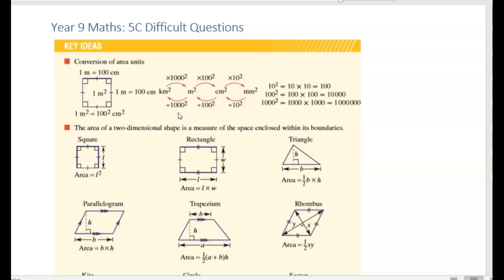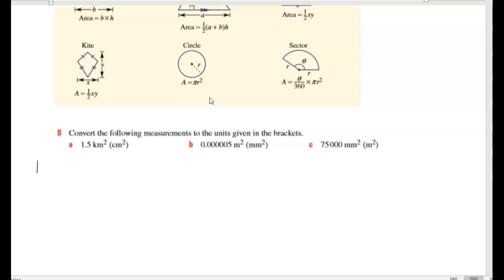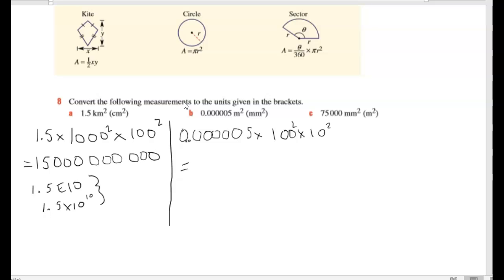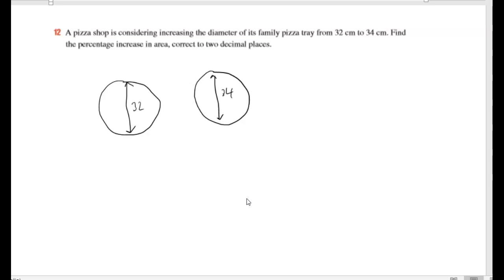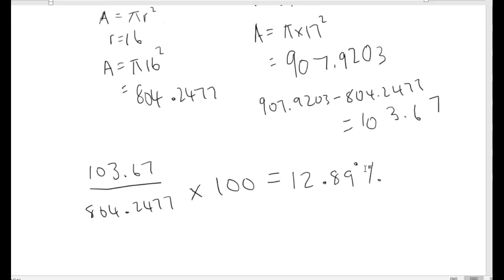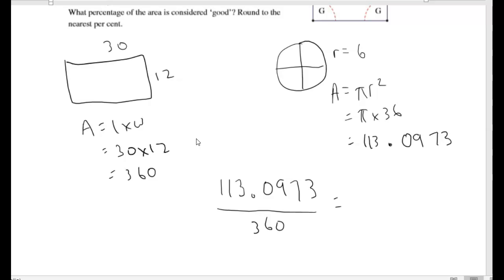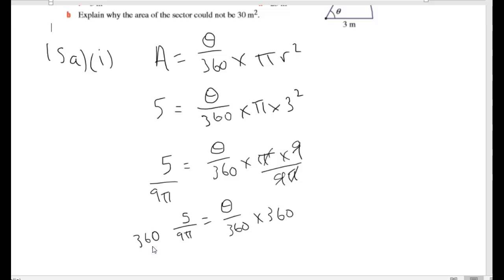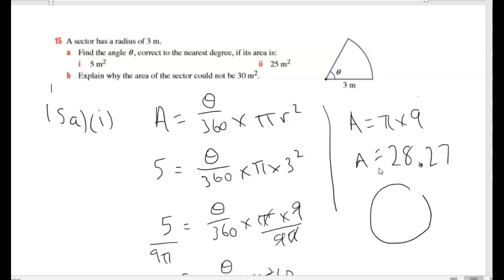Year 9 Maths_5C difficult questions